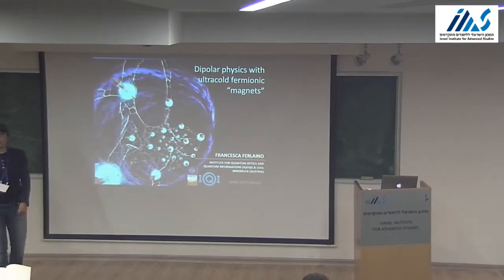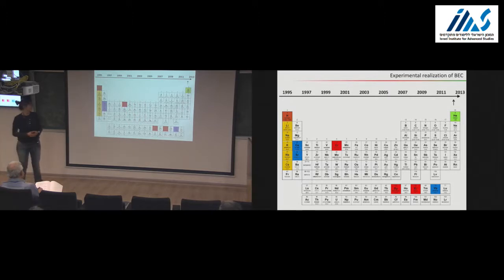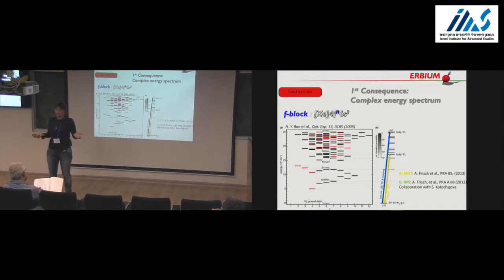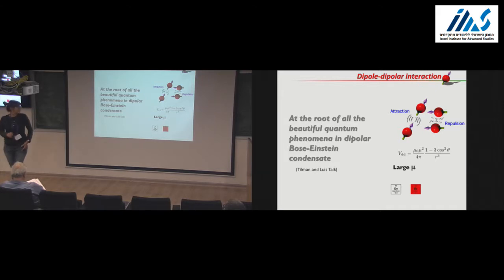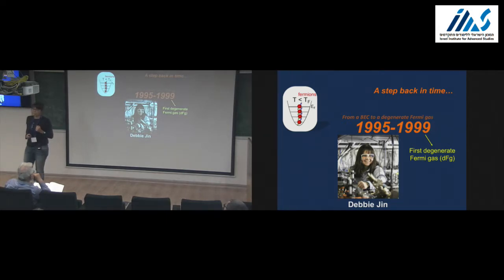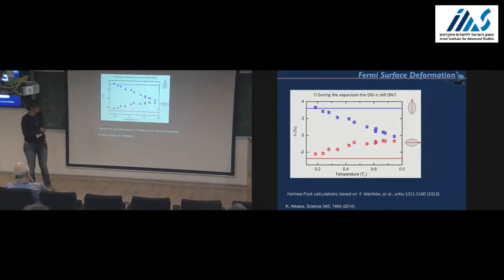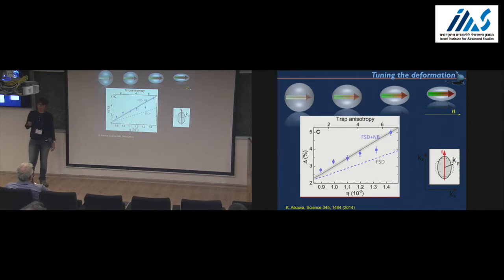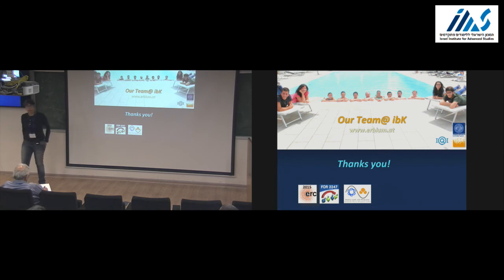Francesca Ferlaino - Dipolar physics with ultracold fermionic “magnets”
Francesca Ferlaino (University of Innsbruck) - Dipolar physics with ultracold fermionic “magnets”